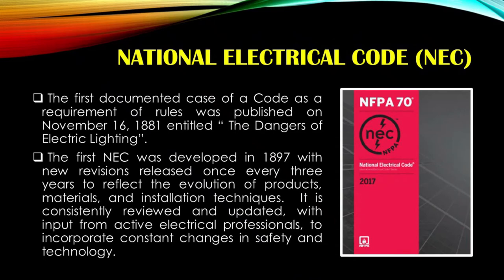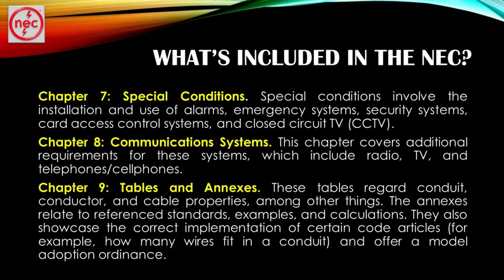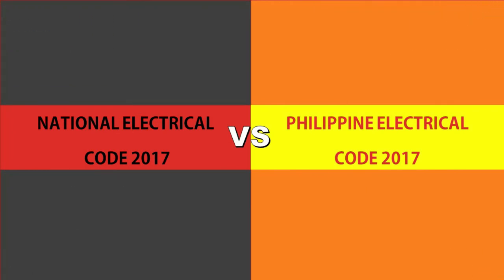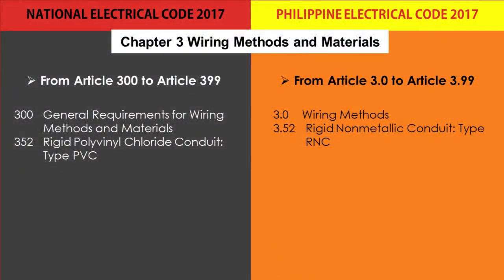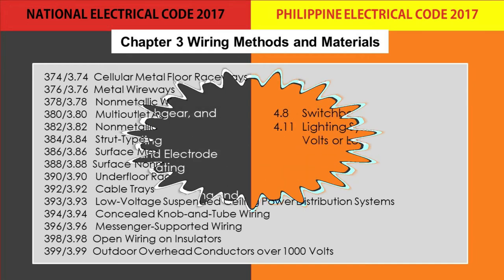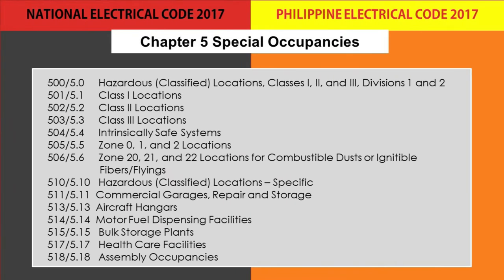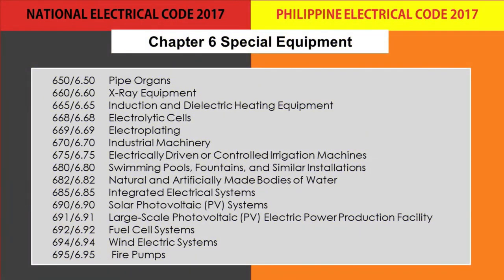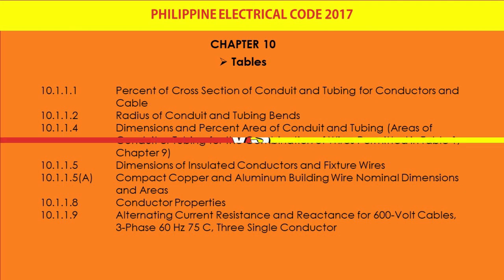NEC VS PEC (Comparison/Relation)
Comparison or Relation of National Electrical Code (NEC) and Philippine Electrical Code (PEC).